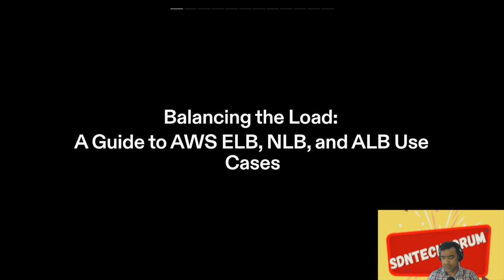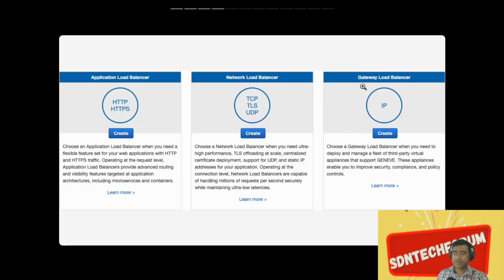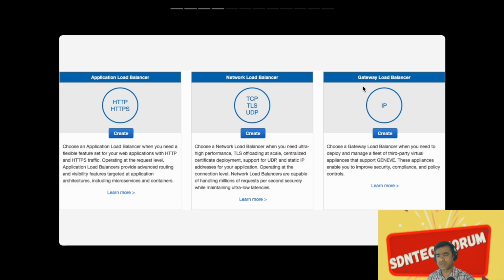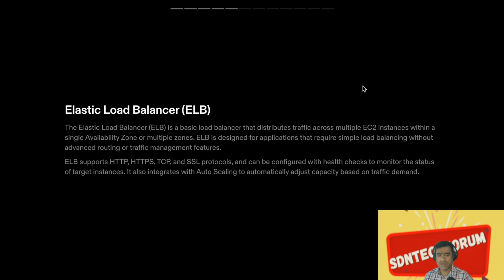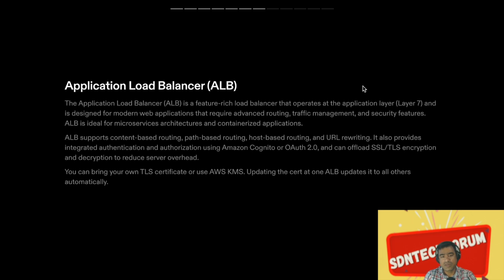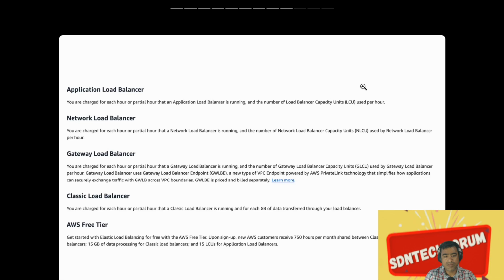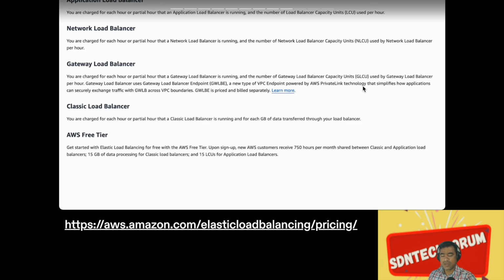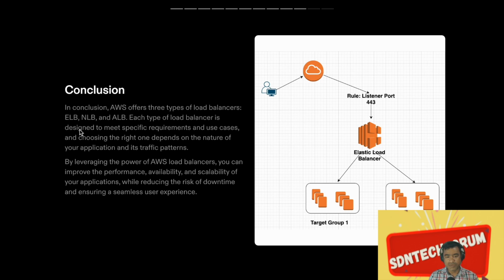AWS Load Balancer: Optimizing Performance and Scalability | AWS CrashCourse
In this tutorial, we explore the power of AWS Load Balancer and how it can enhance the performance and scalability of your applications. Learn how to distribute traffic seamlessly across multiple EC2 instances, auto-scale your infrastructure, and improve the availability of your applications. Discover the different types of load balancers offered by AWS, including Application Load Balancer and Network Load Balancer, and understand when to use each. Dive into advanced features such as SSL termination, health checks, and session stickiness. Join us to gain insights into load balancing best practices and unleash the full potential of AWS Load Balancer.